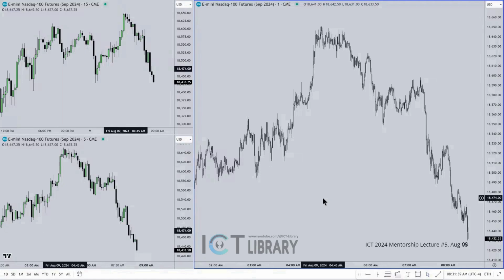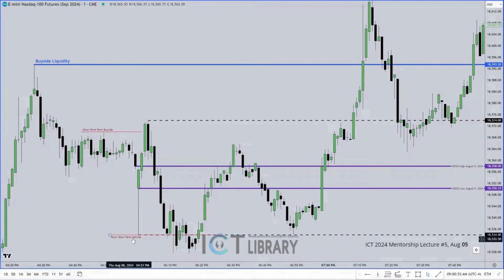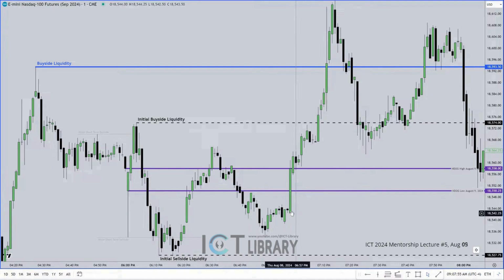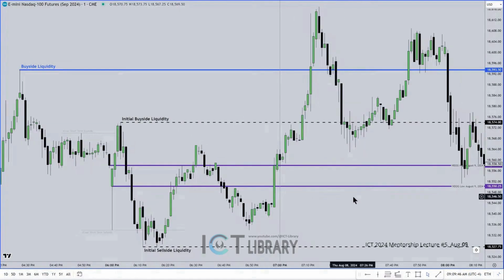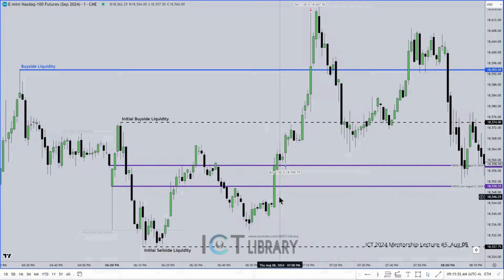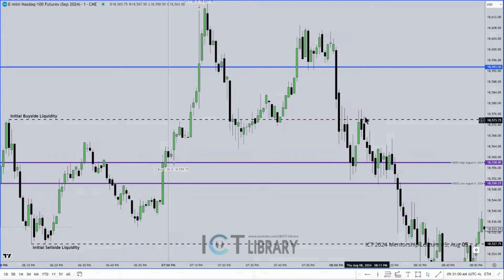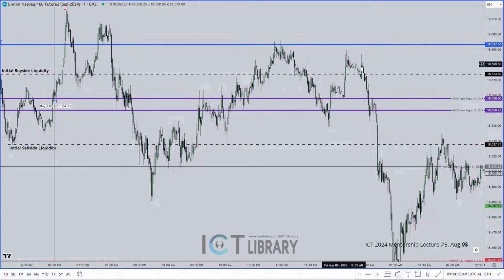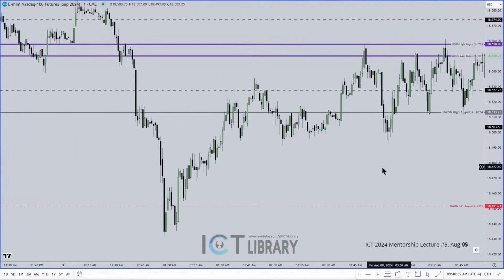ICT💎Initial liquidity pools that market engineers prior to time of day